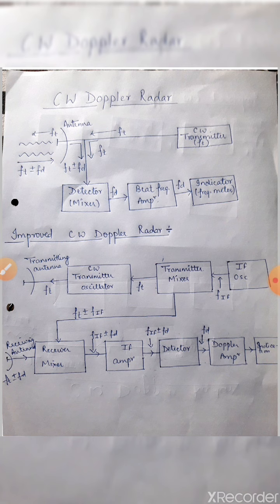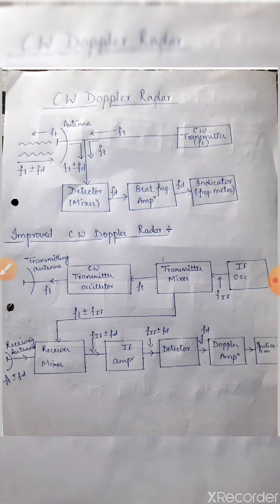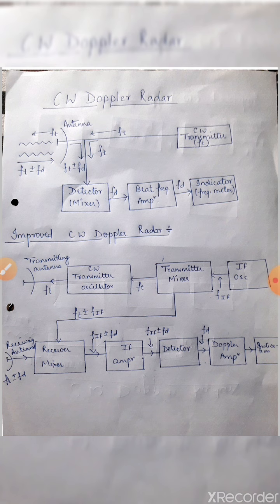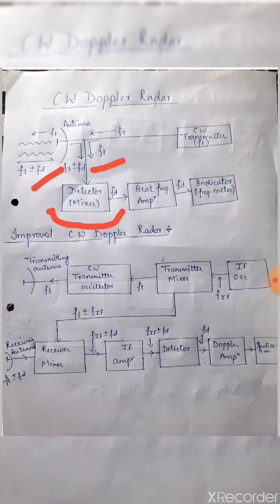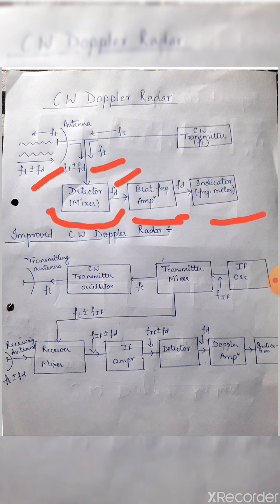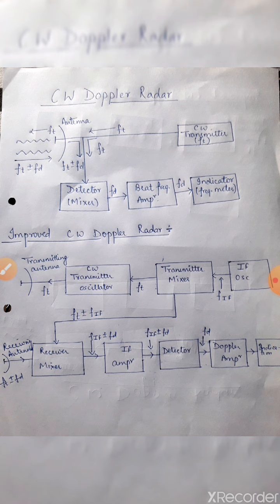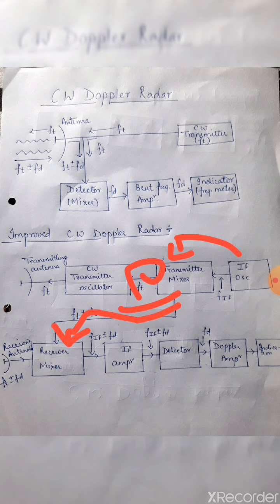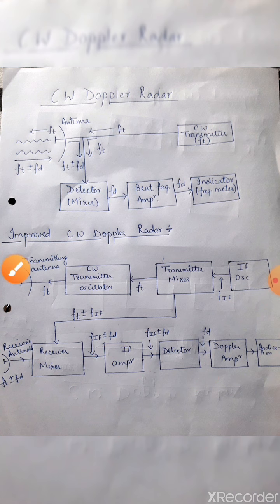CW Doppler Radar